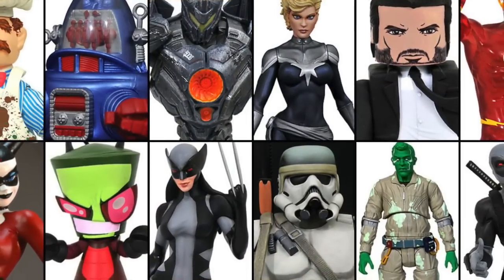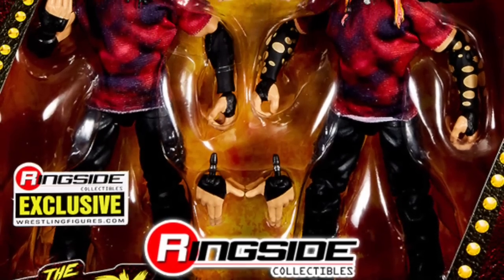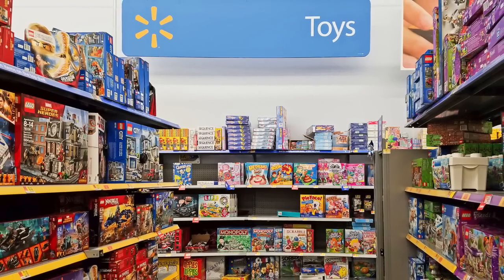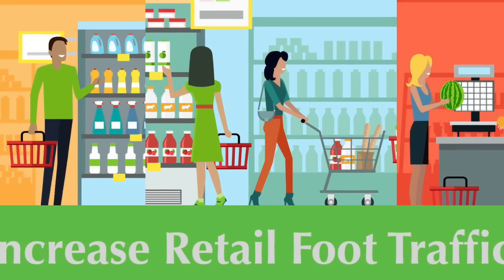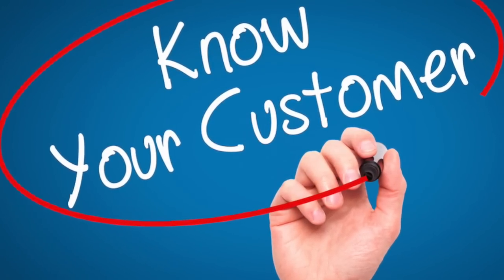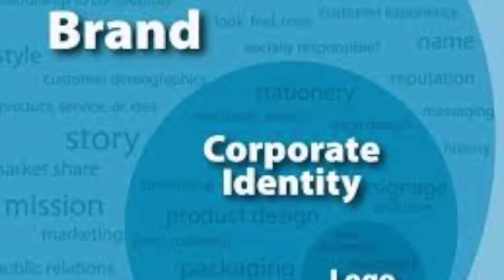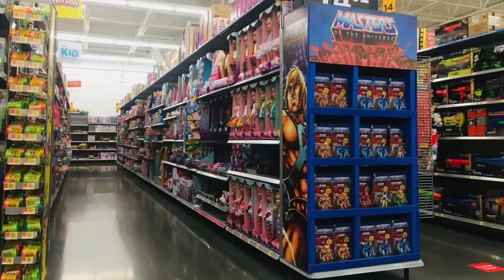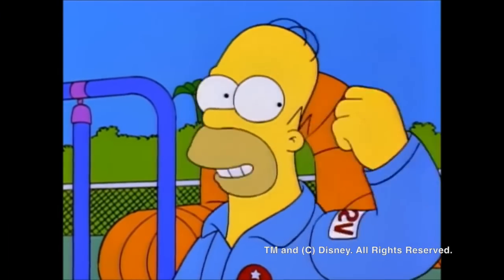How Toys are Designed with one Retailer in Mind. Exclusive Toys, Customized programs & retail needs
Scott Toy Guru Neitlich dives deeper into exclusive toys and looks at not why the exist but rather how they are designed. From defining slots to executing product to meet one particular retailers needs. A closer look at the toy making process.